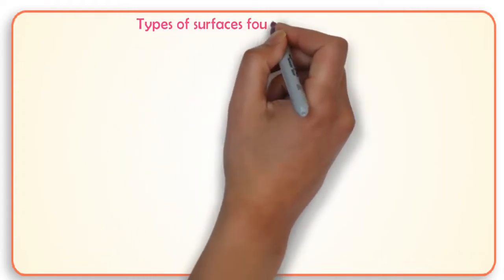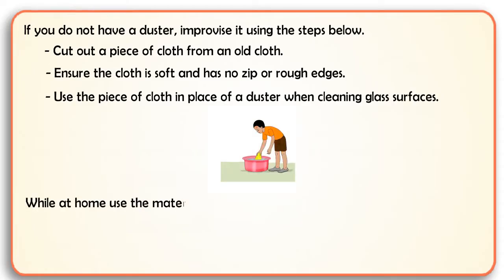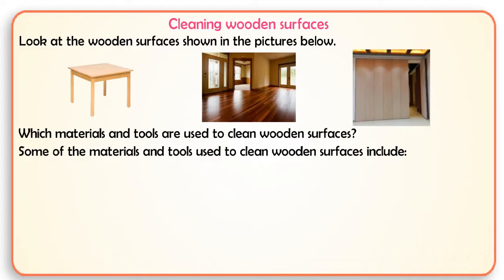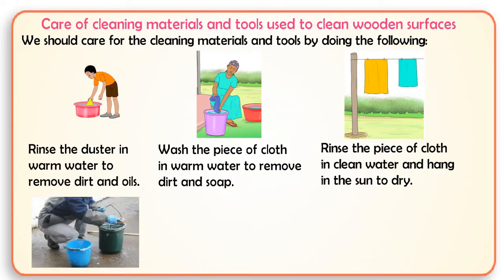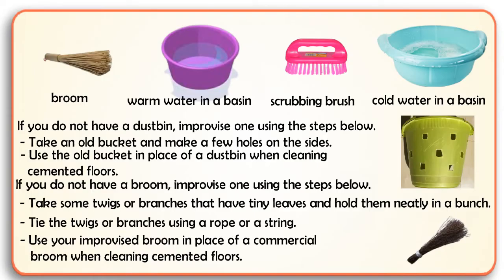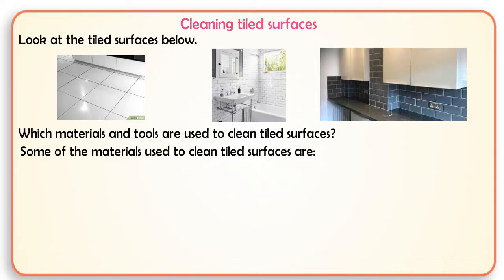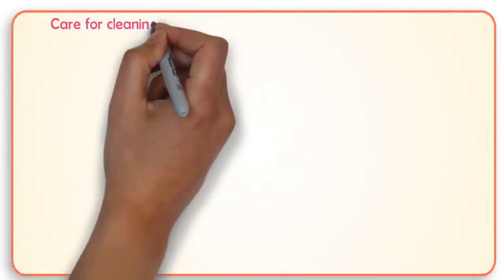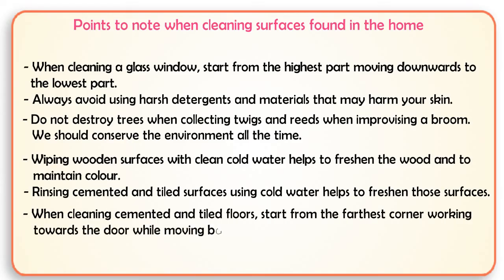SURFACES FOUND IN THE HOME || AGRICULTURE AND NUTRITION || GRADE 5